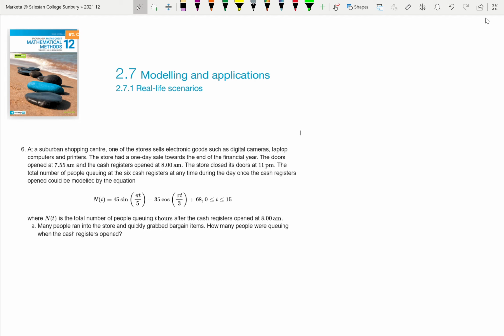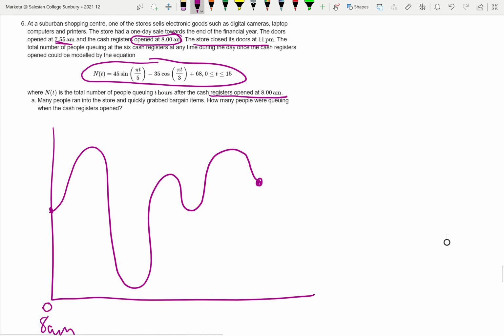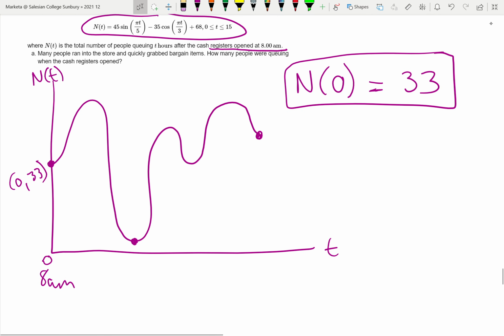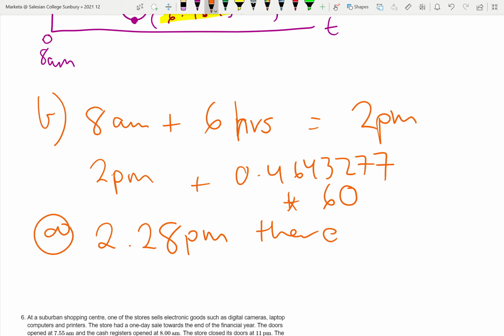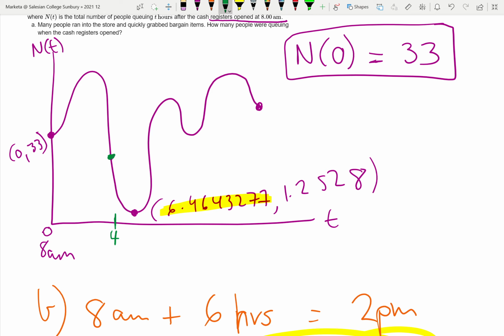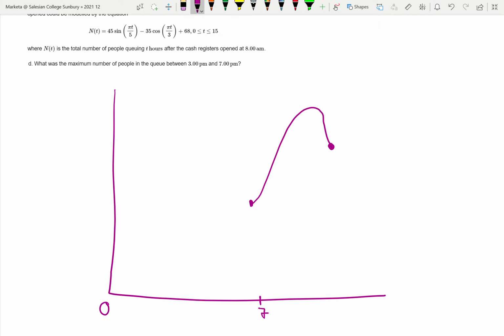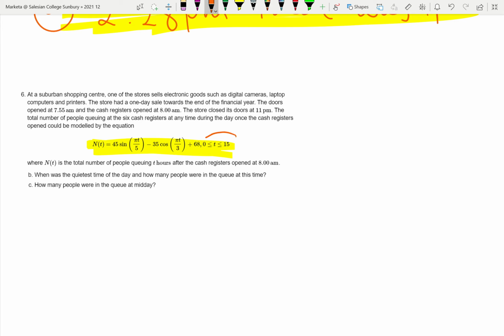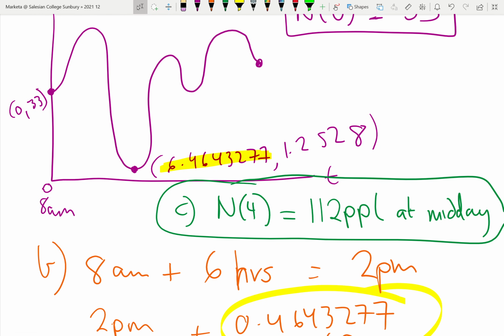2.7 YEAR TWELVE METHODS Q6 CIRCULAR FUNCTIONS APPLICATION QUESTIONS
This is question 6 from jacplus 2.7 applications of circular functions.